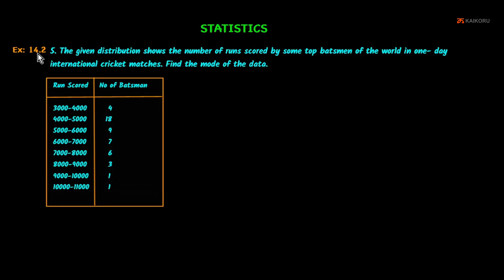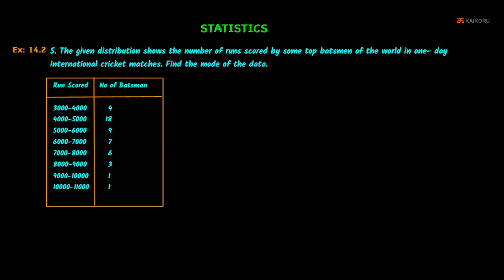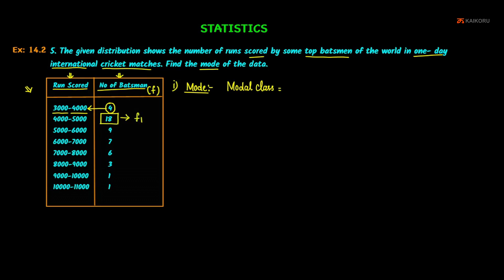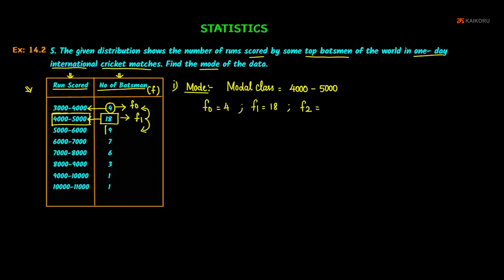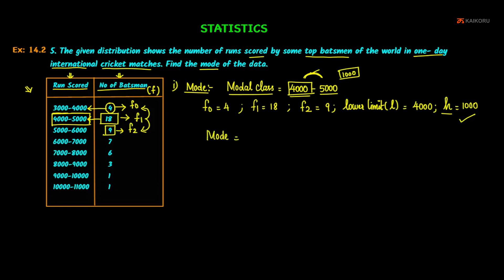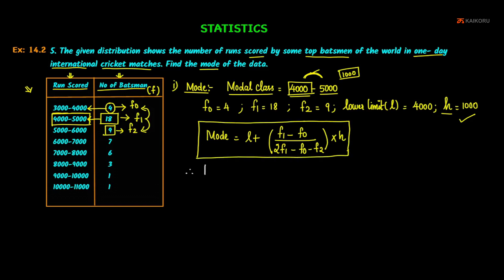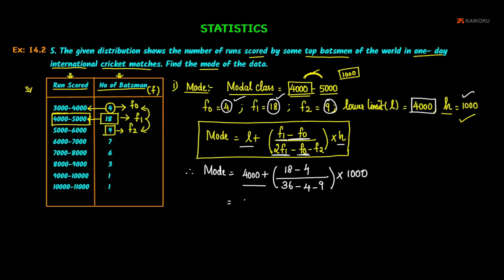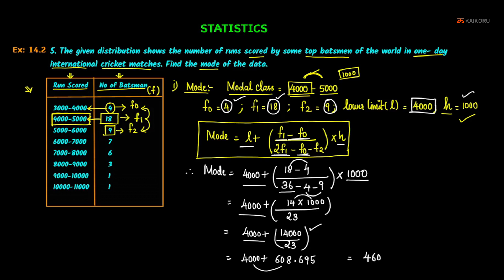NCERT | Class 10 | Maths | CH-14-LE-14 | Ex 14.2 - Sum - 5 | Statistics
Chapter : Statistics, Lesson Name : Exercise - 14.2 - Sum - 5
5. The given distribution shows the number of runs scored by some top batsmen of the world in one-day international cricket matches.Find the mode of the data.